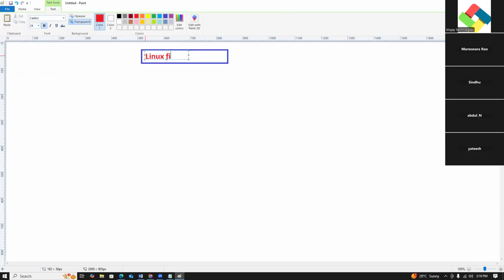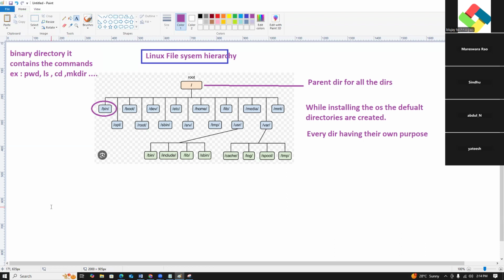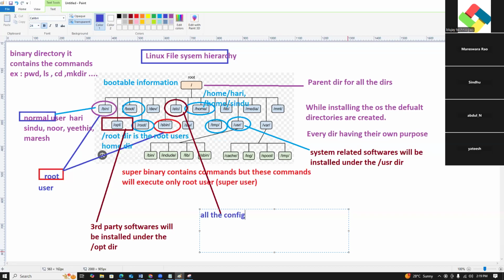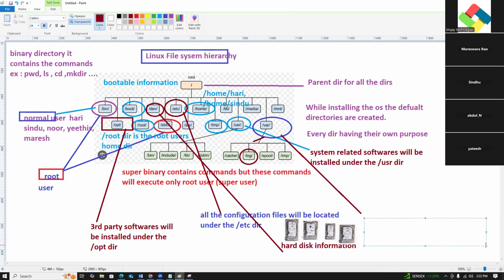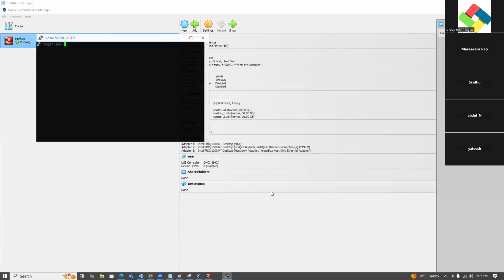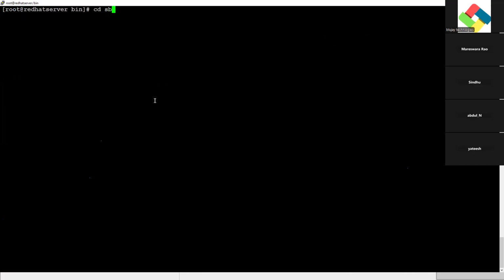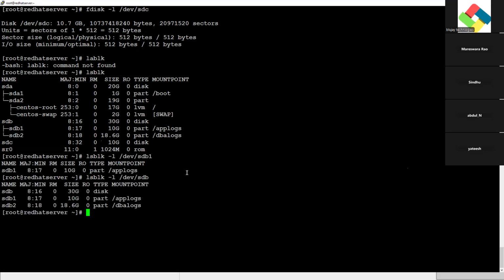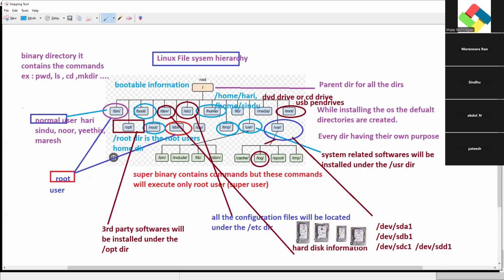Linux File System Hierarchy Explained | Beginner to Advanced Guide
Understanding the Linux file system hierarchy is a fundamental skill for anyone working with Linux. In this video, we break down the Linux File System Hierarchy Standard (FHS), explaining its structure, purpose, and how it organizes files and directories.

In this tutorial, you'll learn:

What is the Linux file system hierarchy?
The role of key directories like /root, /etc, /home, /var, /usr, and more.
How files and directories are organized in Linux.
Best practices for navigating the Linux file system as a system administrator.
Practical examples of using commands to explore the file system.
Whether you're a beginner learning Linux or an advanced user seeking a refresher, this video provides clear explanations and practical insights to enhance your Linux expertise.

1:20 What is the File System Hierarchy?
5:00 Exploring the / Root Directory
10:30 Key Linux Directories Explained
20:00 Tips for Linux File Management
25:00 Conclusion

Why watch this video? Mastering the file system is essential for tasks like server management, troubleshooting, and automation. This knowledge is invaluable for Linux certifications, DevOps roles, and IT careers.

Recommended Videos:

Linux File Permissions and Disk Partitions
Complete Linux Administration Course